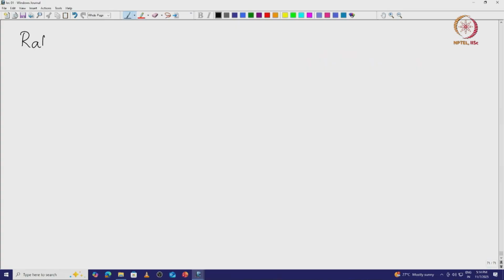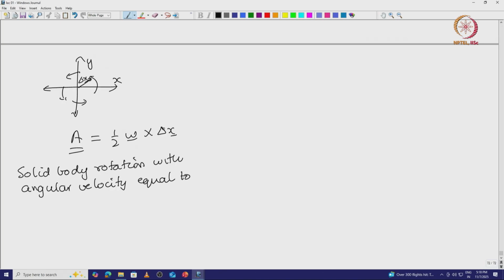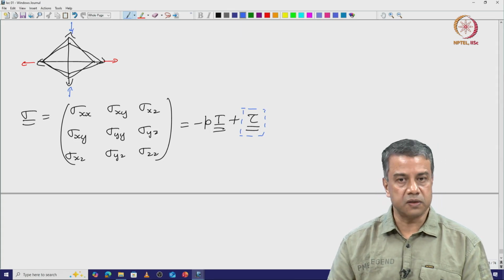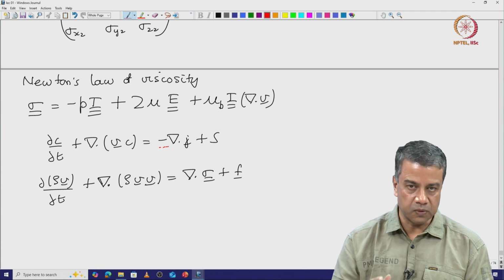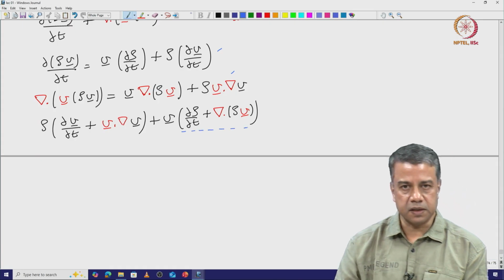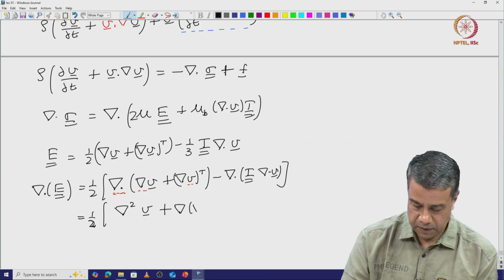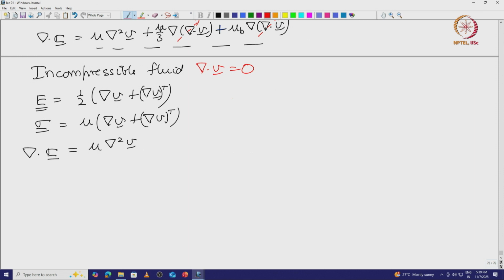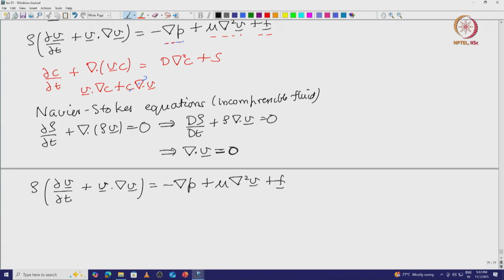Lec 13 Conservation equation. Rate of deformation tensor.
Newton’s law. Navier-Stokes. Momentum equation.